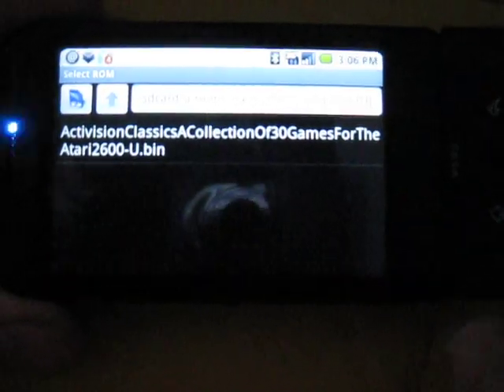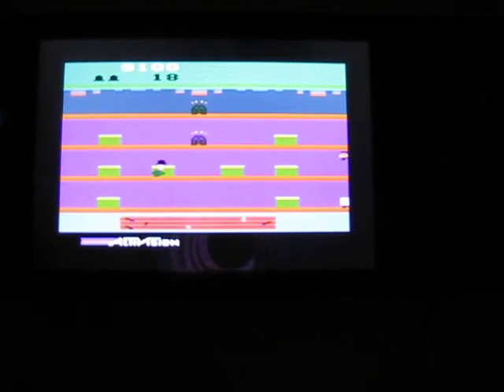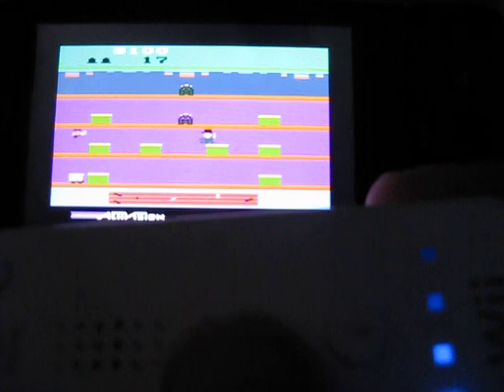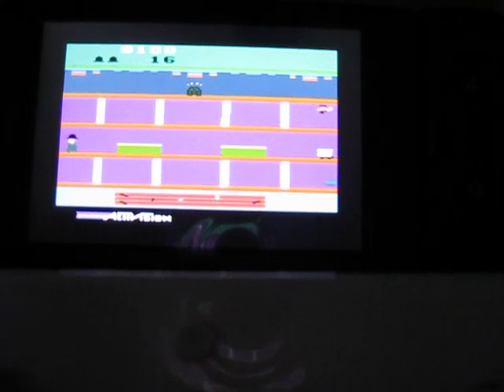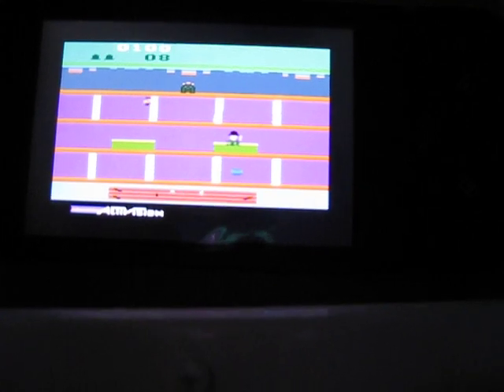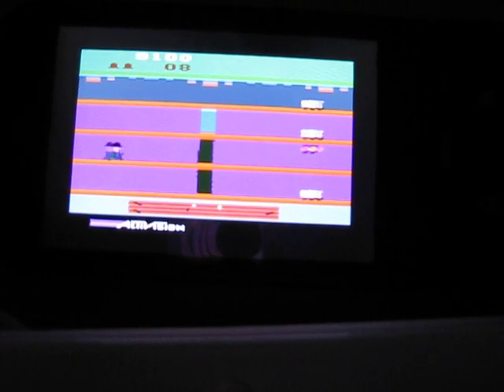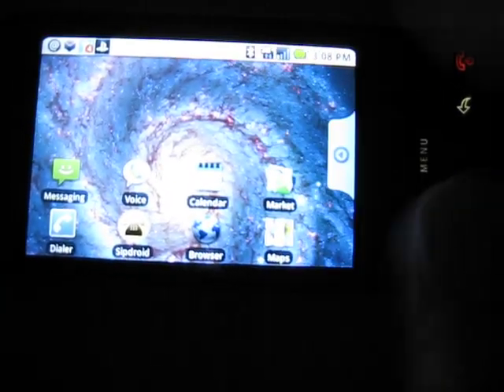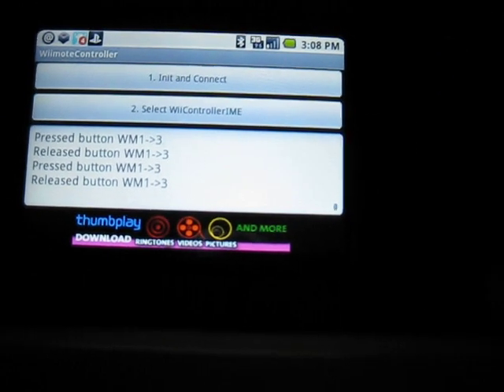PSX4DROID - Sony Playstation Emulator on Android G1 cell phone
I can't necessarily say it's an enjoyable experience but PSX4DROID, the playstation emulator does run on the original google android cell phone, the G1.  The game i'm playing (and the only one i tried) is very small in file size and very slow.

You need the playstation bios file in or the app is worthless, which you can find

You need to own roms in order to play different games which are only legal to own if you own the actual game for the console.

You can find the app in the Android Market for $5.99.